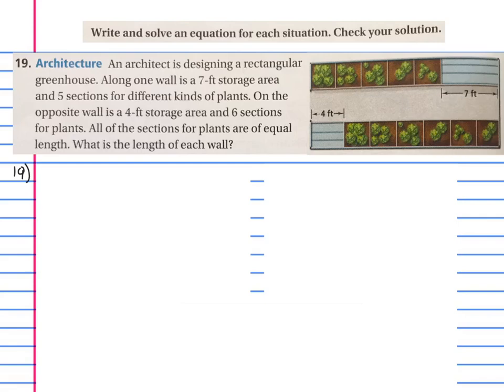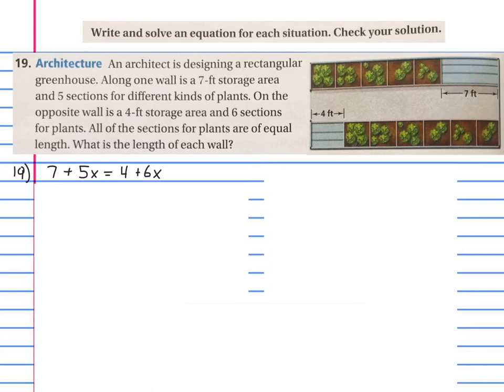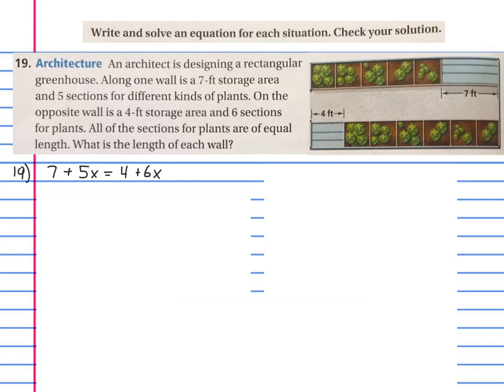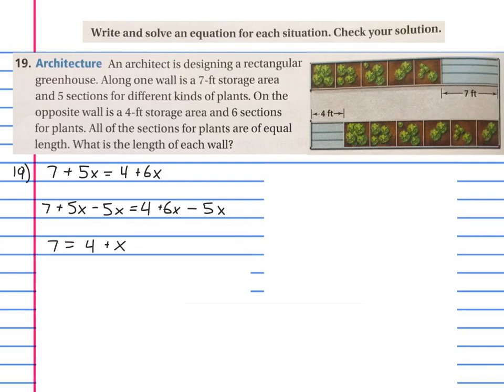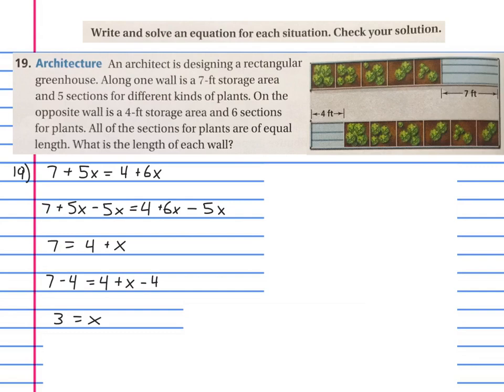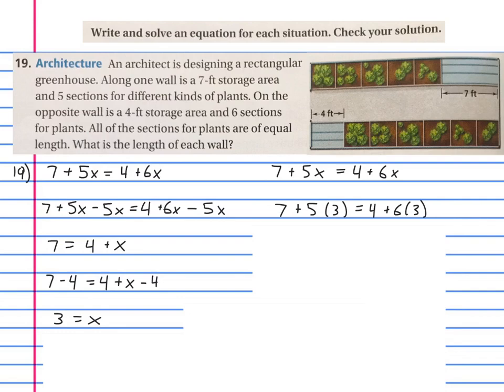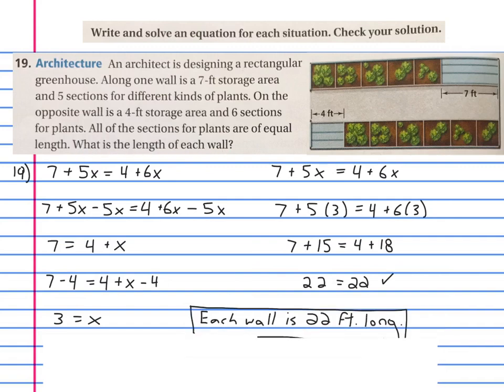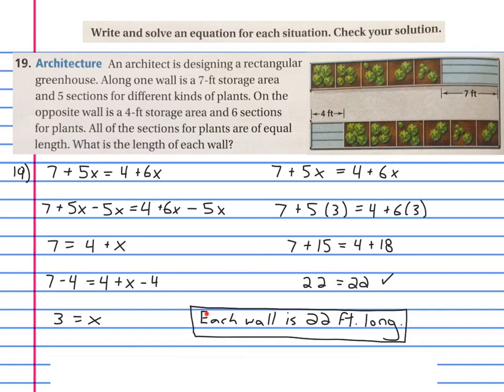Alg 1 Pgs. 105-106 #19